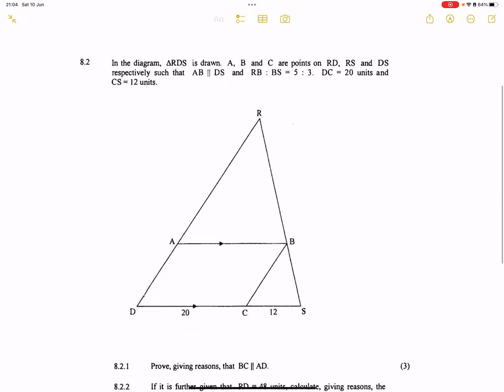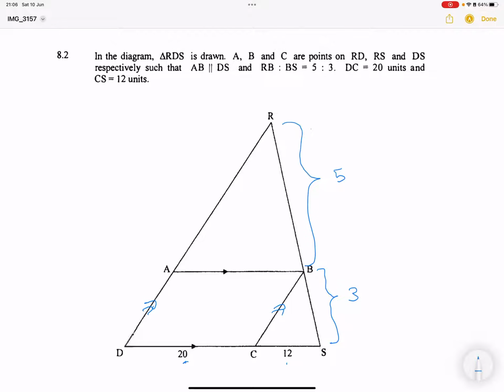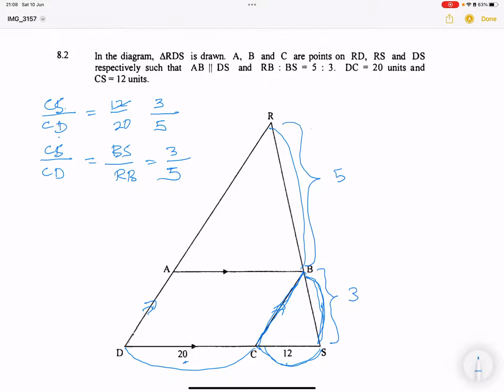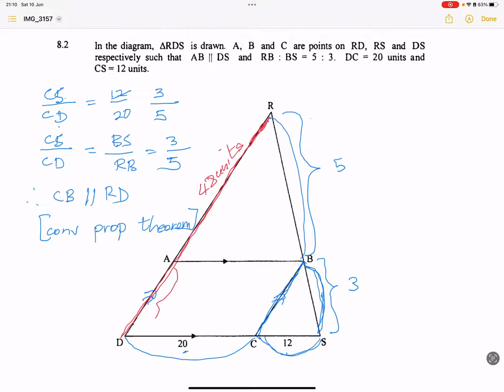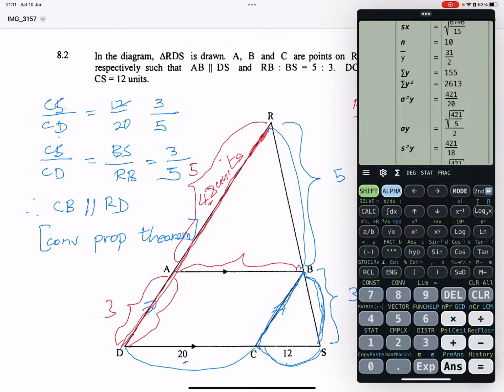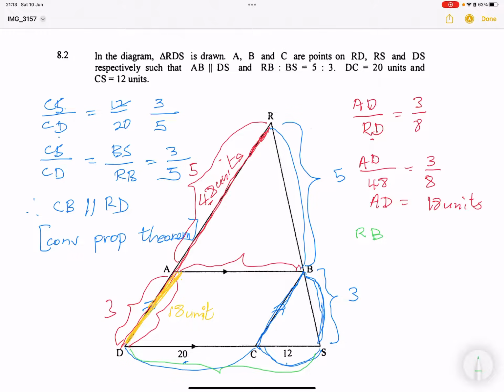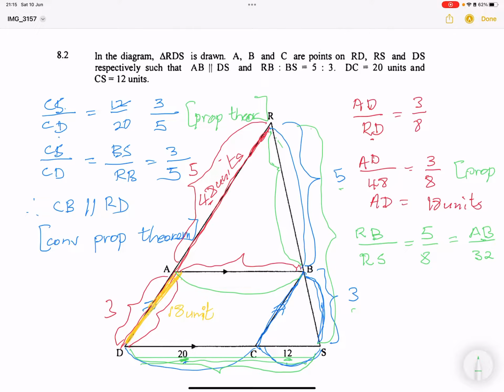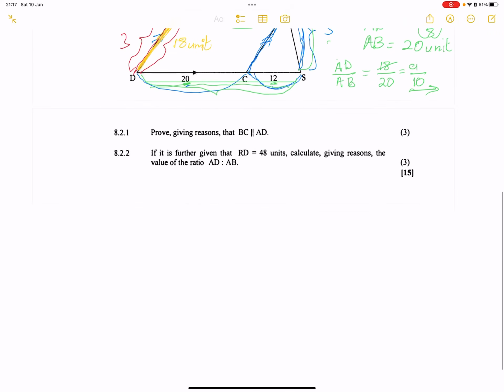Grade 12 Revision - Proportionality Theorem | May 2023 | Question 8b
Memo walkthrough for the